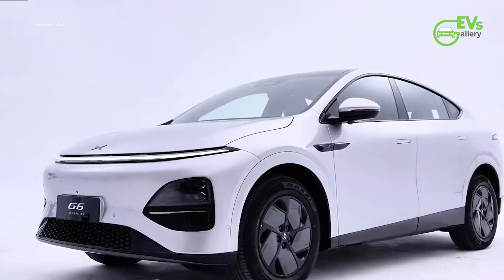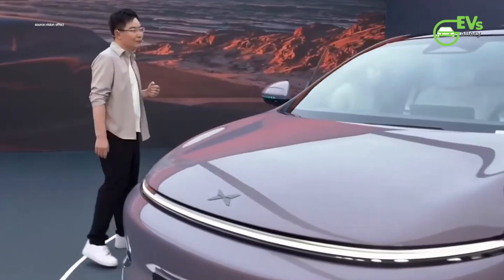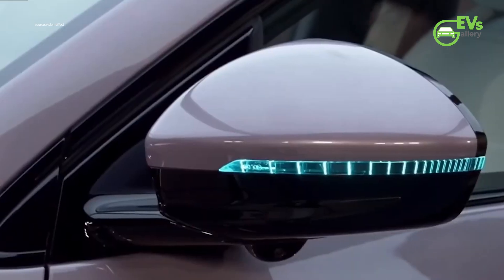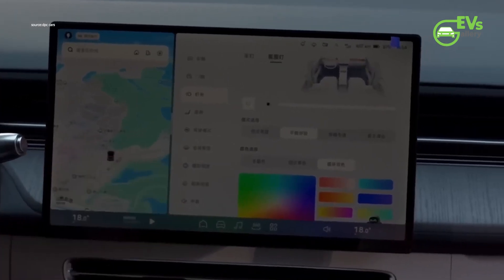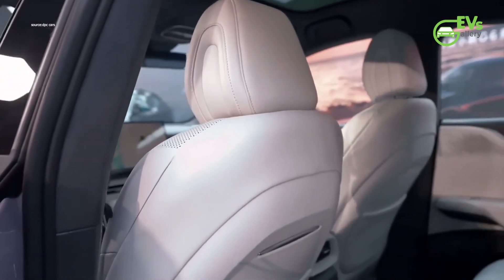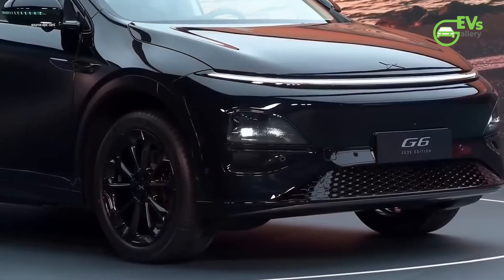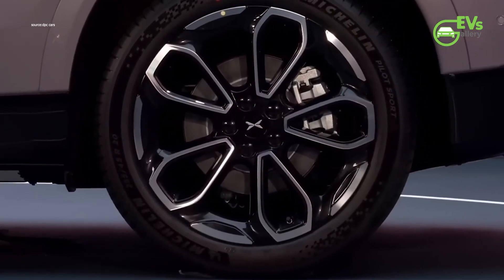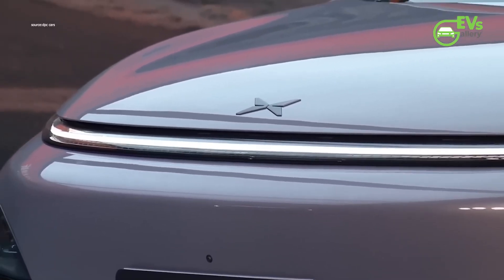Xpeng G6’s New AI Driving Features Explained